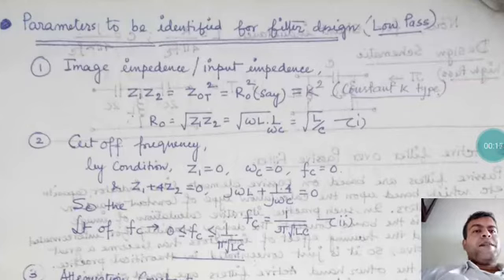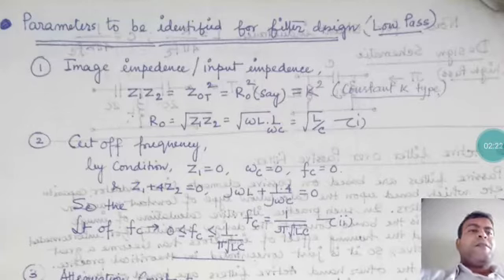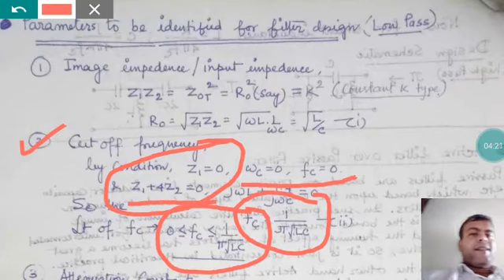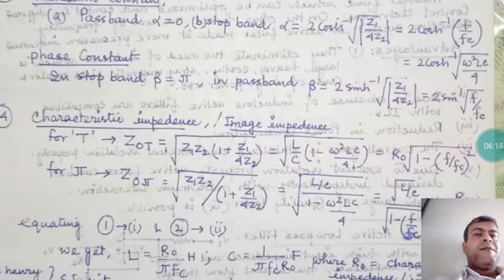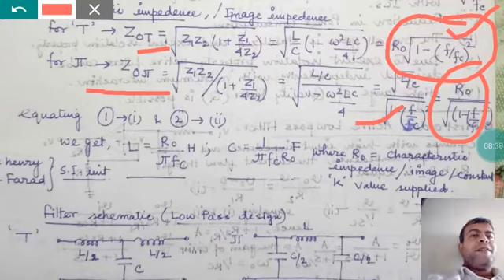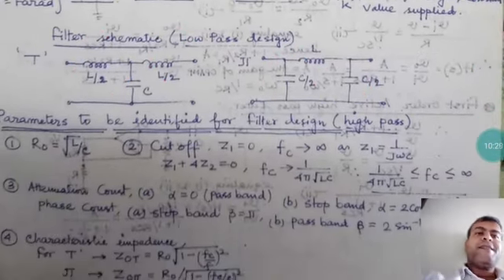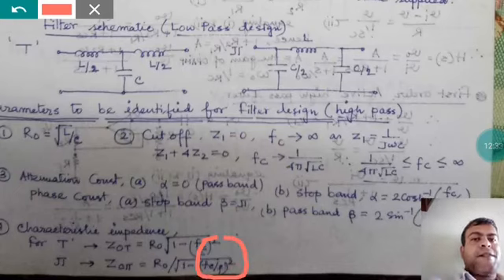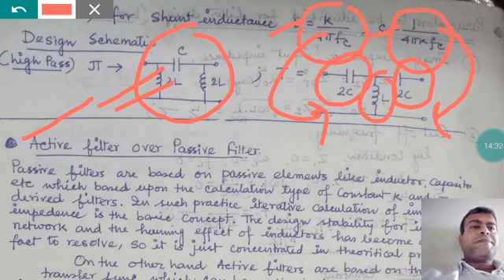Filter Synthesis Part 4